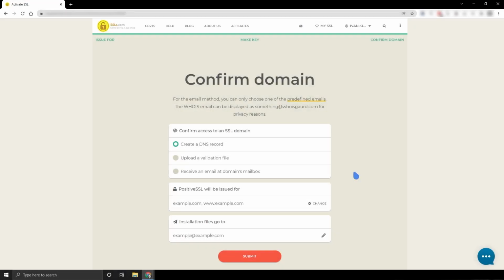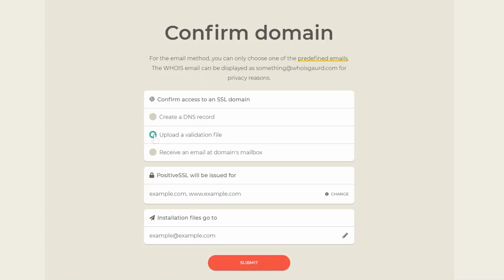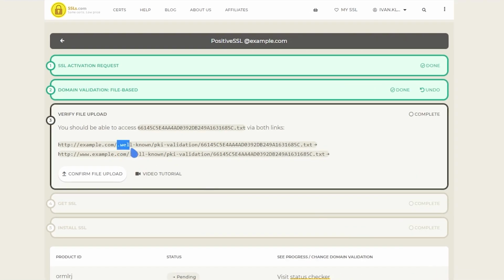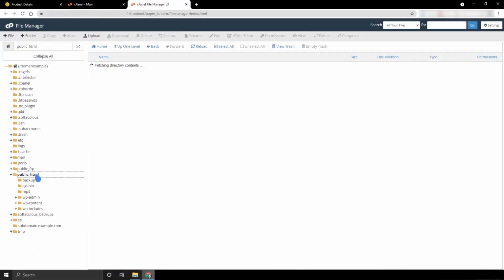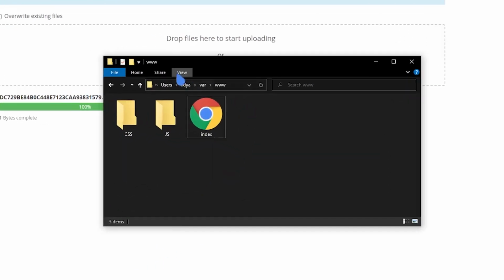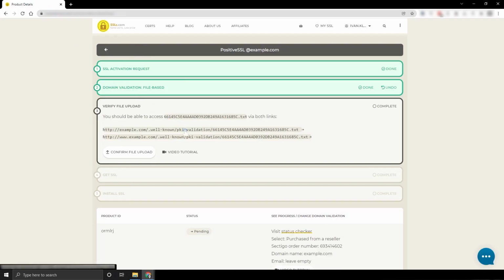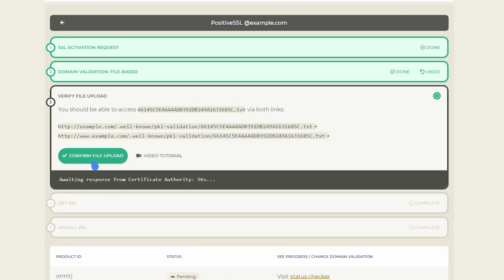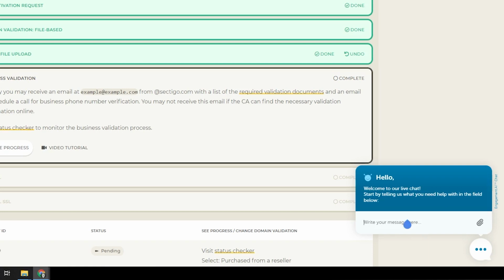How to validate an SSL by uploading a validation file | SSLs.com Tutorial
Domain Control Validation (DCV) is an essential part of the SSL activation process, and there are three methods to choose from. In this video, you’ll learn how to confirm your domain by uploading a validation file to your server.